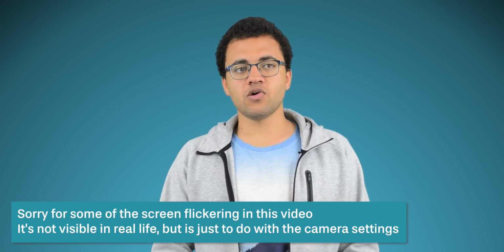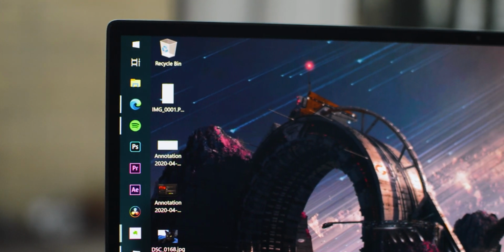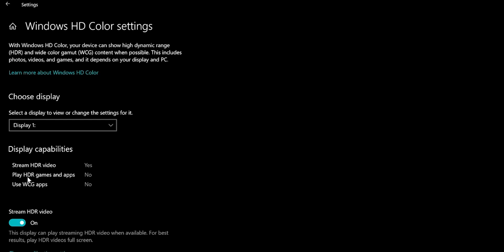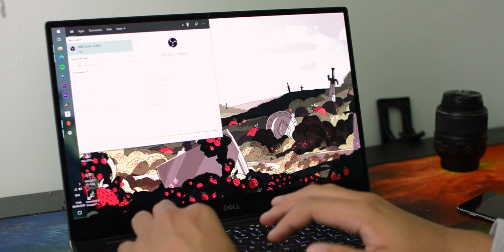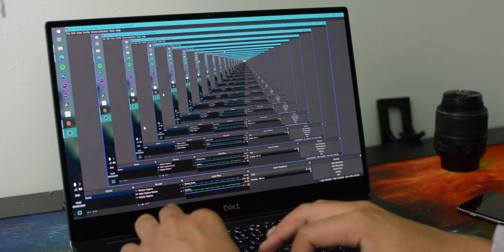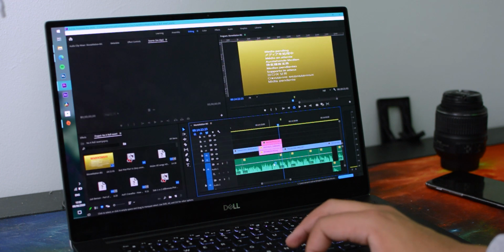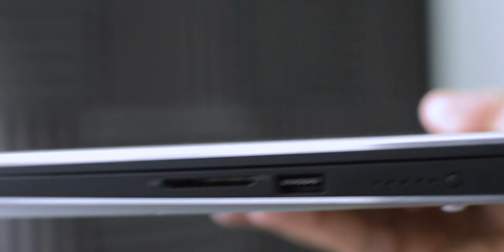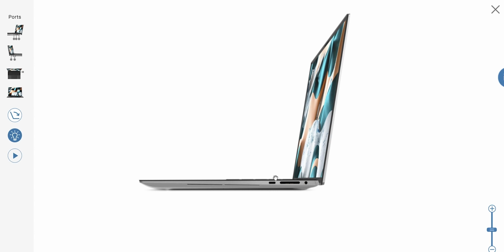Dell XPS 15 (OLED 7590) 9 months later Re-Review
Here's my experience using the Dell XPS 15 (OLED 7590) 9 months after getting it.

💻 Check out the Dell XPS 15 7590 💻

💻 Check Out the New Dell XPS 15 💻